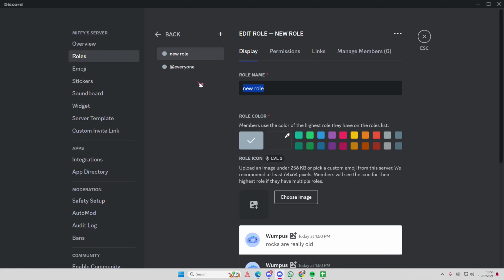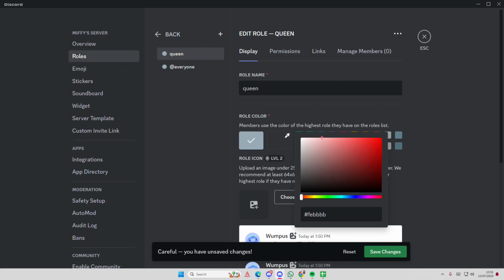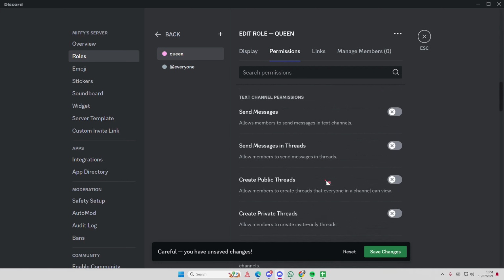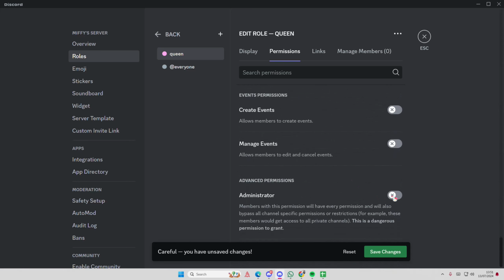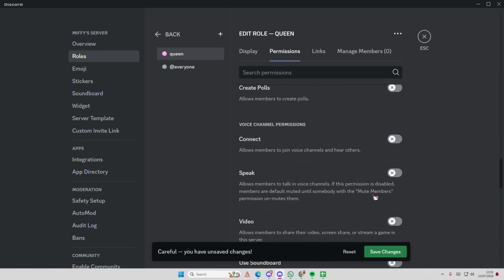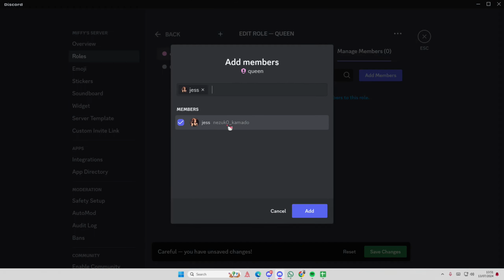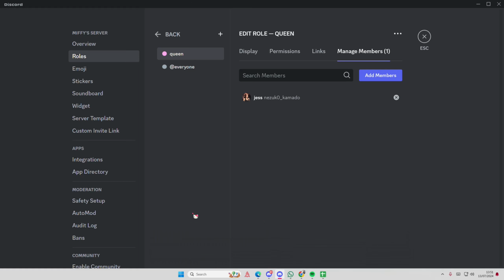Create And Assign Roles For Your Discord Members By Watching This Tutorial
Create and assign roles on your Discord server by watching this tutorial.